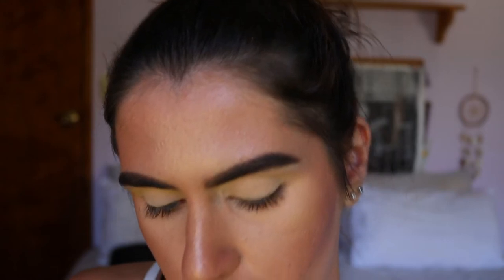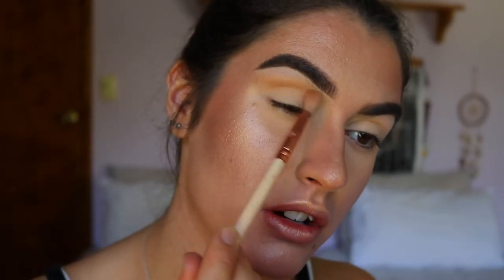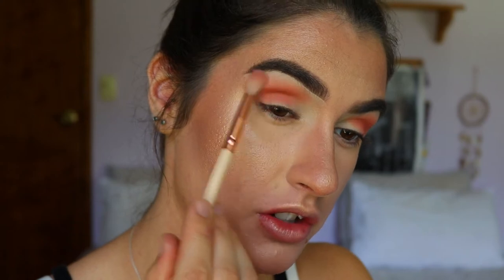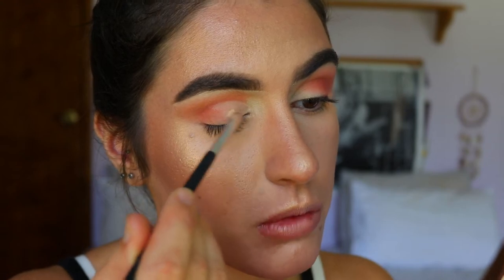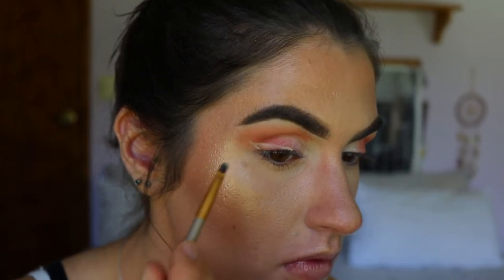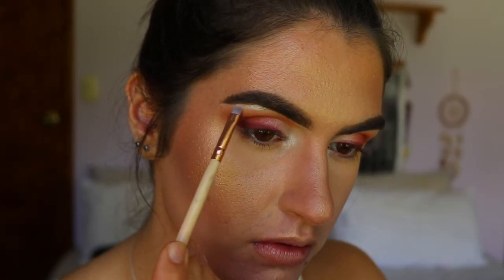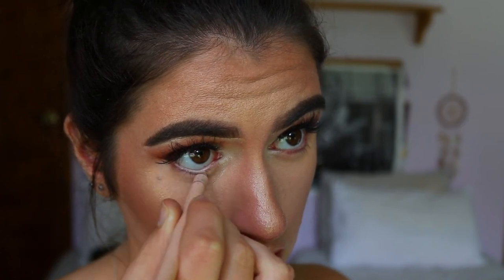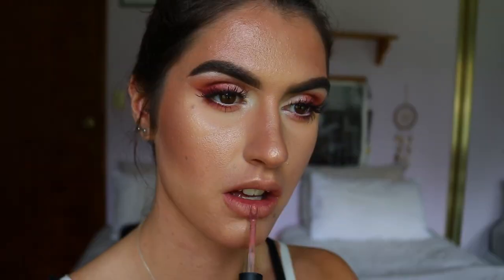Spring Glam | Glitter Cut Crease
Yes, even though this part of the world is headed into Autumn, I'm still feeling the Spring vibes aha. Enjoy my loves xx

LET’S CONNECT!